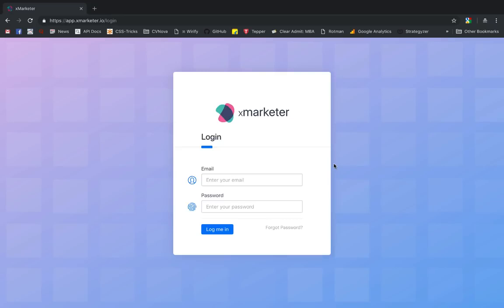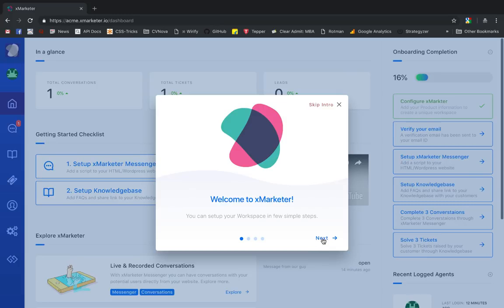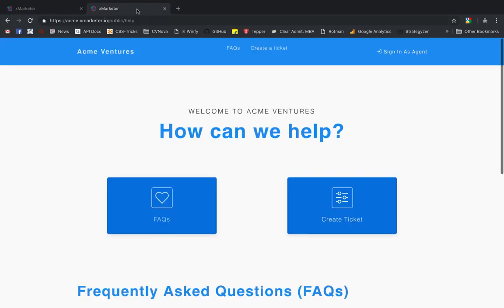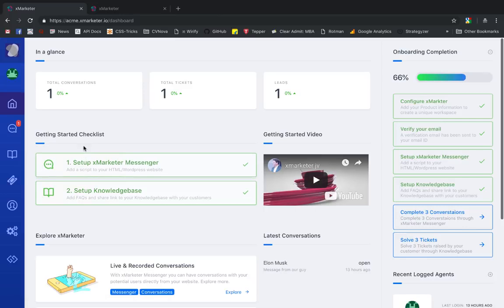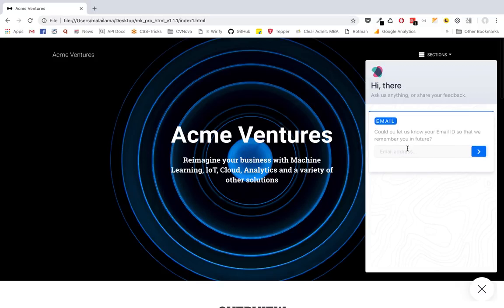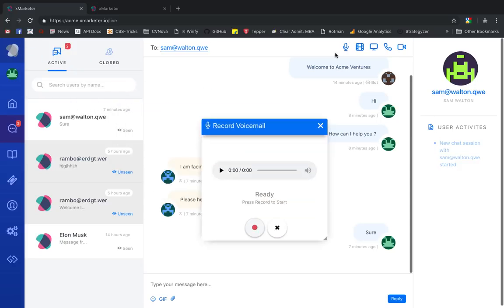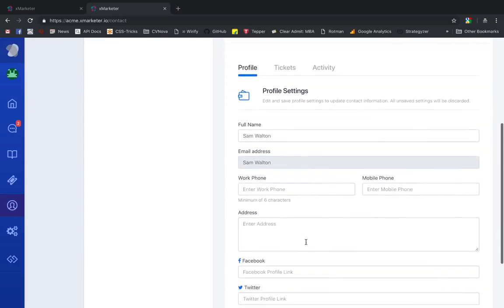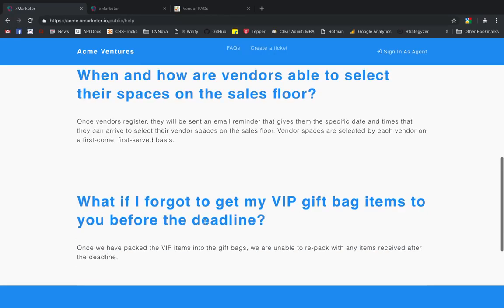Best live video and audio messaging software 2018 - XMarketerSuite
Best Video/Audio Messaging Platform for Websites
How to add Live Video/Audio chat on your website
Best software to add live video and audio chat to your Website
Best live video and audio chat Platform for websites
Best live chat software for websites 2018
Best live chat software for websites with video and audio
How to add video and audio calling to your website
Best software to add Live Chat with Audio & Video to your site
All in one websites live chat platform with video and audio calling
Best live video and audio messaging software 2018